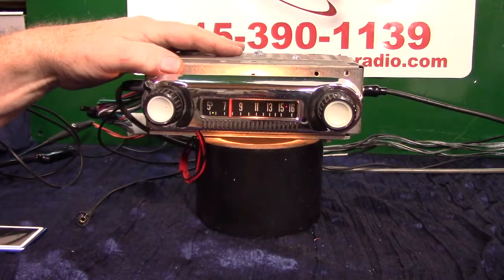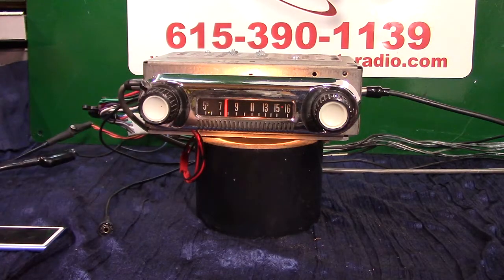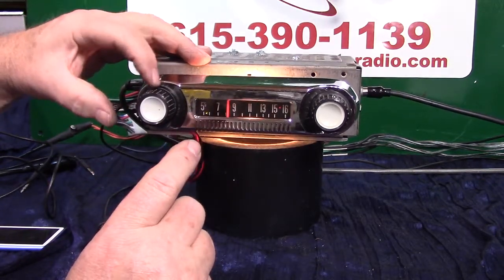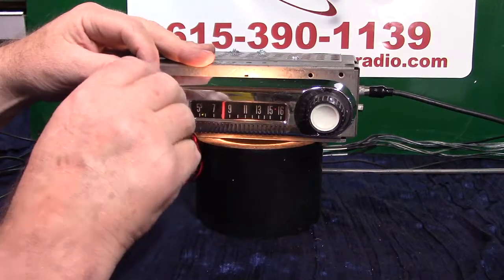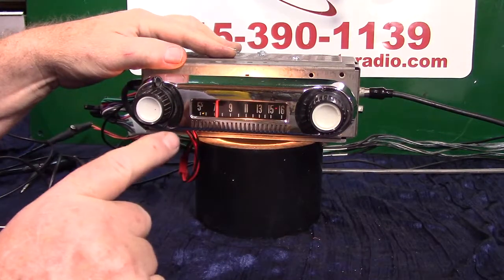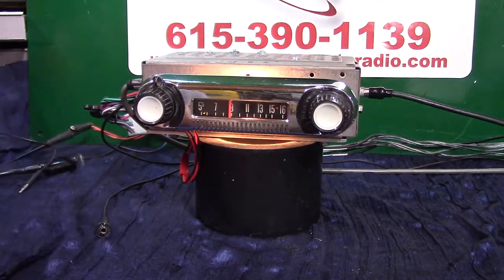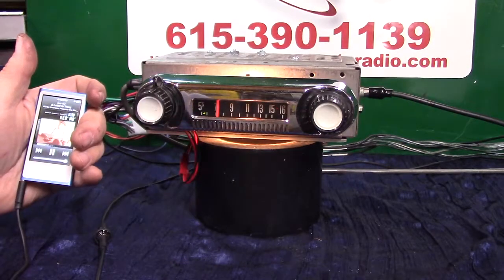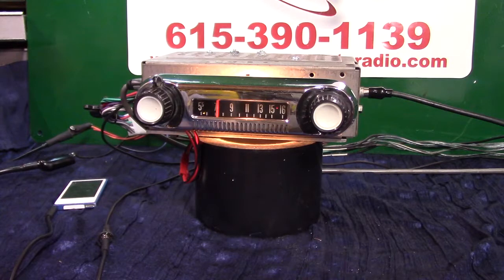1965 Ford F100 original AM radio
Custom built by R & B Vintage Auto Radio Powered by Aurora Design products now has AM/FM stereo/Aux input/Seek & Scan four channels 45 watts per, Sub pre line output all in the original 1965 AM radio. Get your radio updated today.